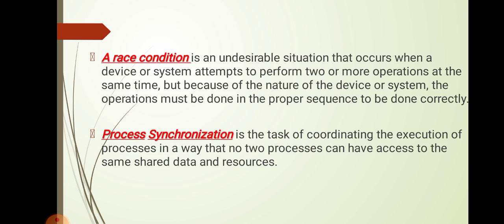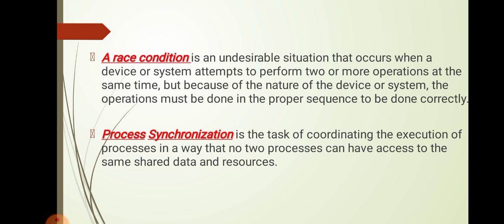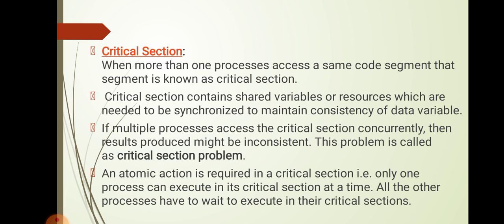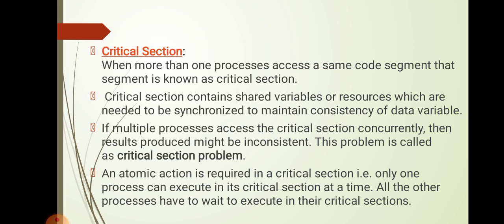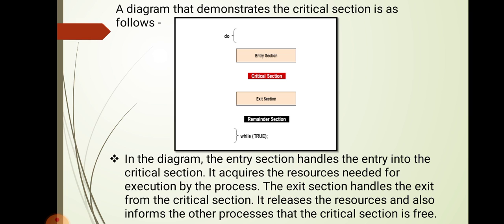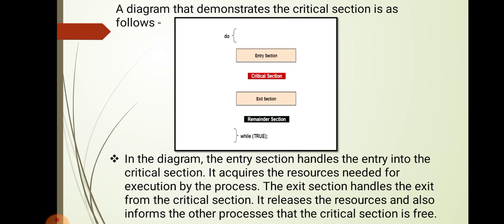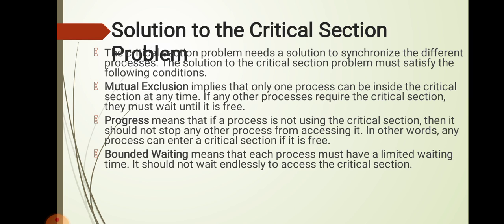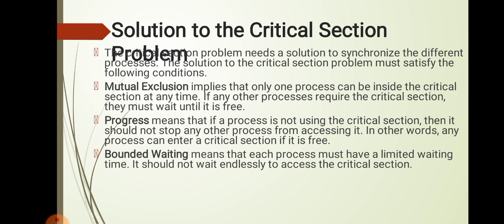Unit3_OS_CriticalSectionProblem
Process synchronization